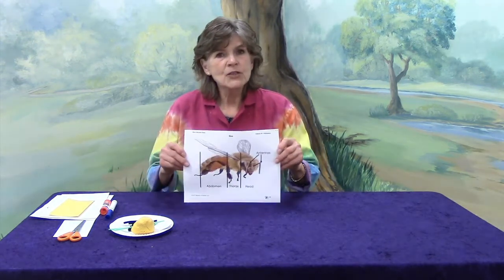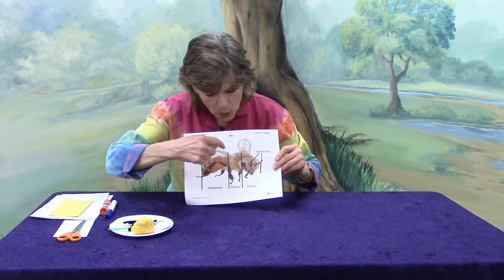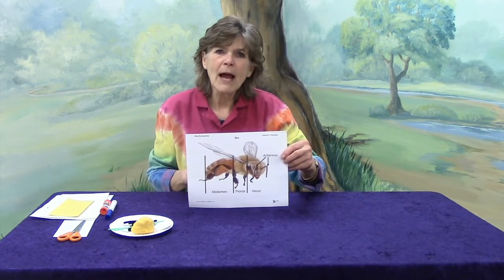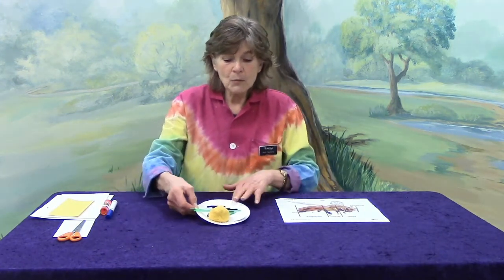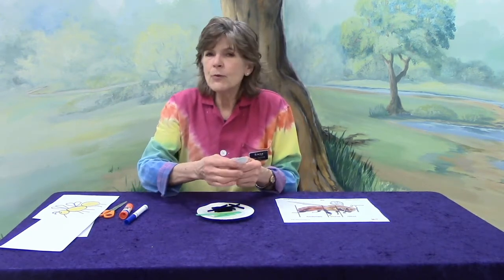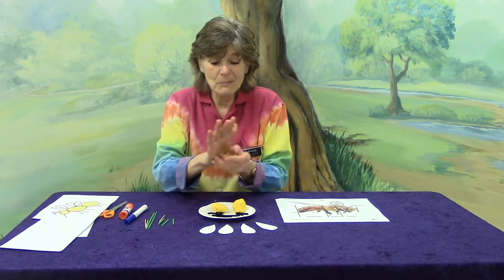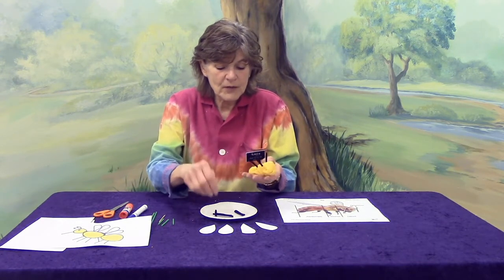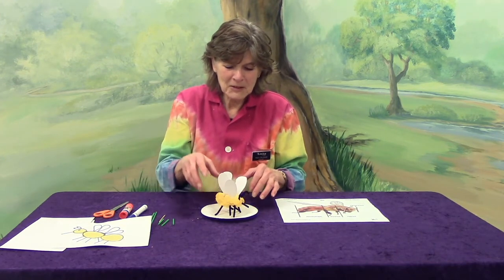Little Science Lab: Busy Buzzing Bees #1 - Bee Body Parts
In this episode of Little Science Lab, we are going to learn all about bees! There are some body parts that a bee has that we don’t have ourselves. Let’s learn by constructing a bee body of our own!

Please take a short survey
about this video at: